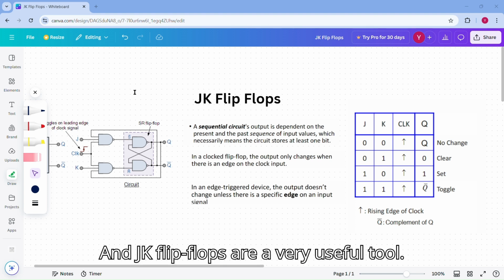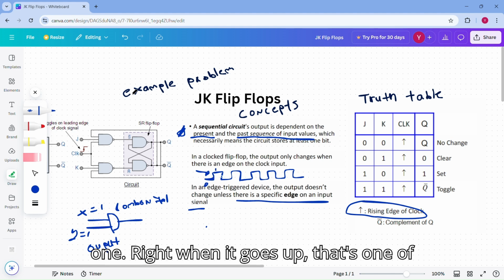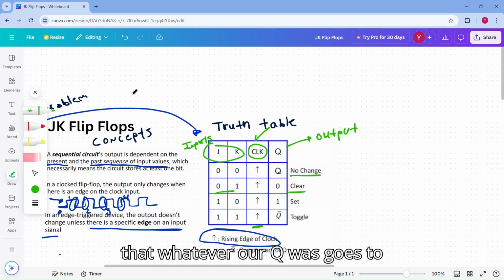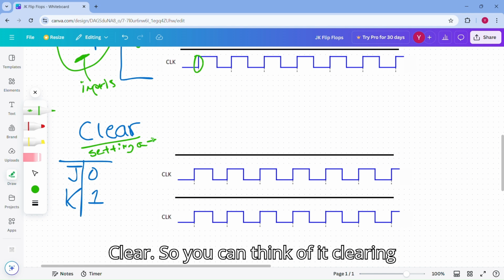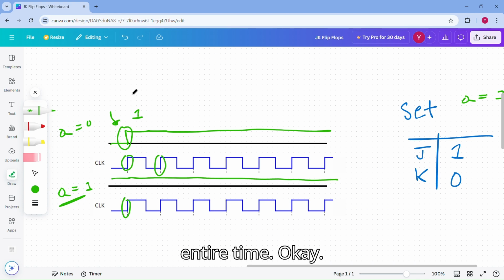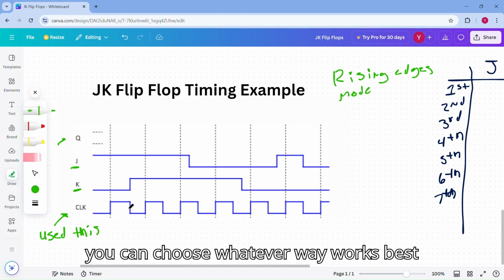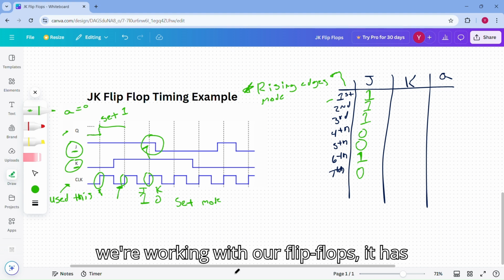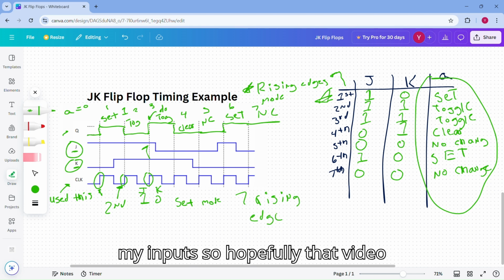JK Flip Flops with examples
Hey! In this video I talked about Rising Edge JK Flip Flops. Enjoy!